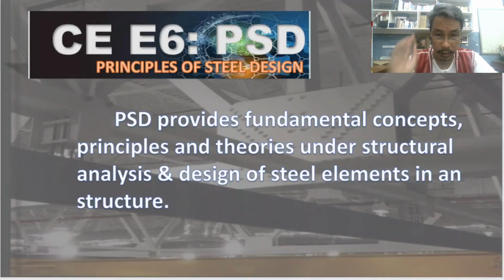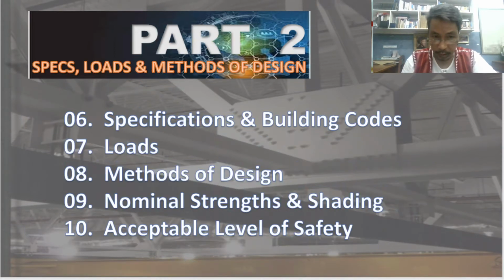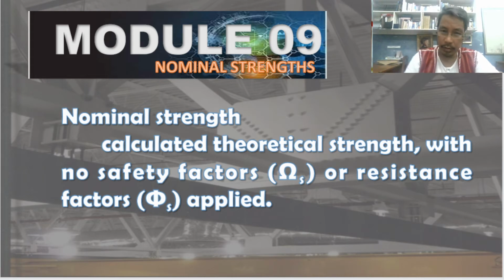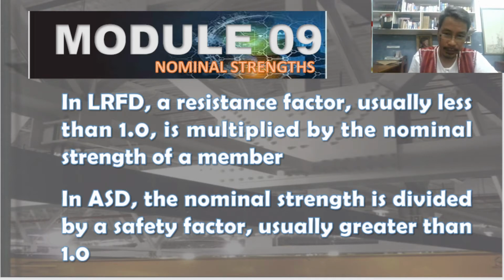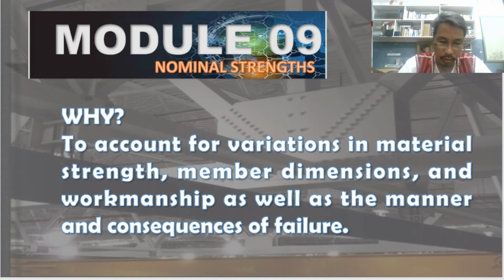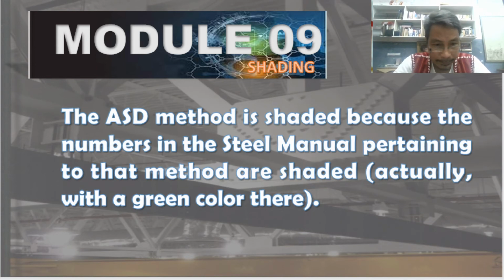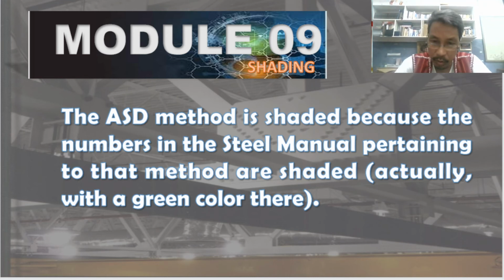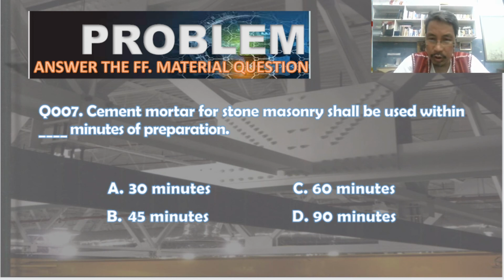Nominal Strength: Specifications, Loads & Methods [ Principles of Steel Design ] Module 2.09